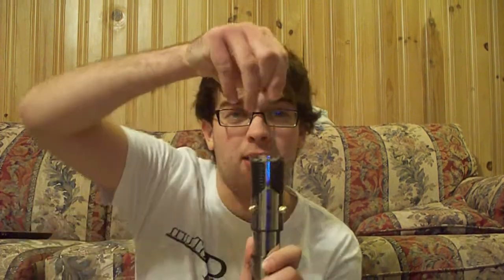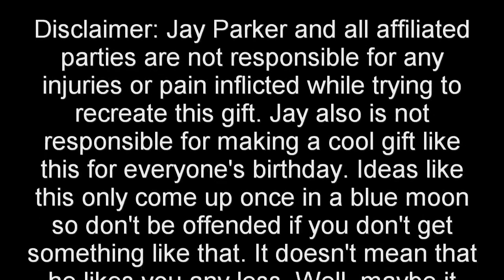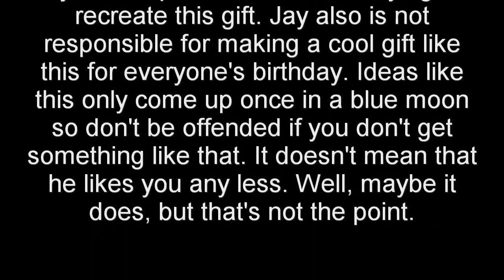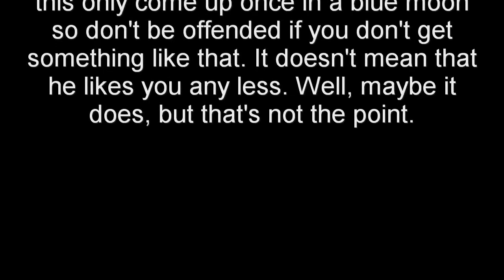Oct 7th, 2010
In which Jay shows you the coolest birthday present ever ;)